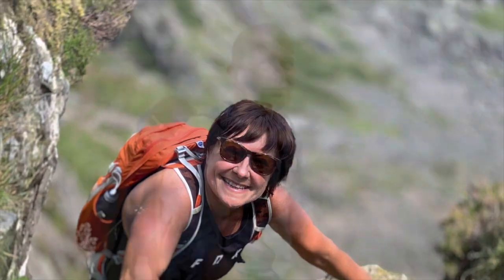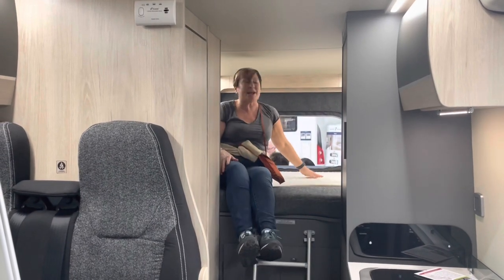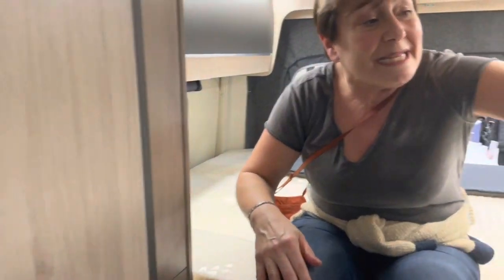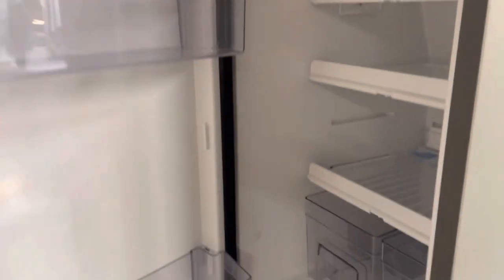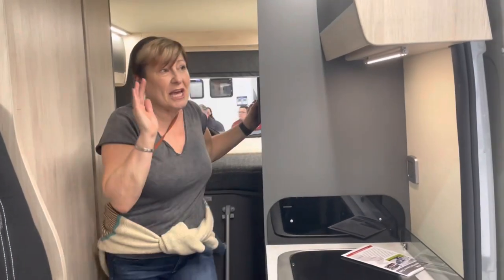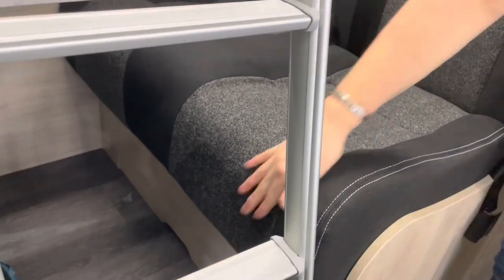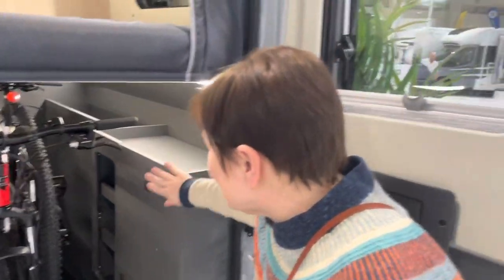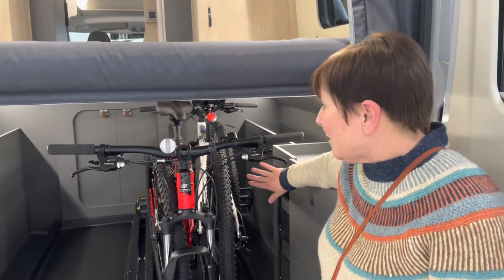Ooops we bought Auto Trail Expedition 68 at the NEC Caravan Camping & Motorhome show 2023.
Ok it’s going to take a year to turn up! But the deal is done. We have bought an Auto Trail Expedition 68. Here’s just a quick clip of the van as it was obviously a busy old day